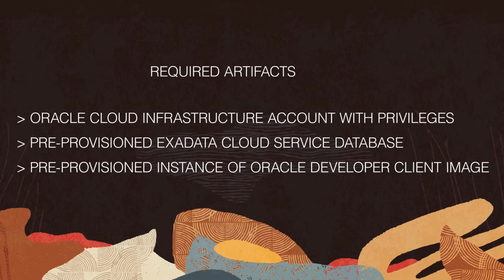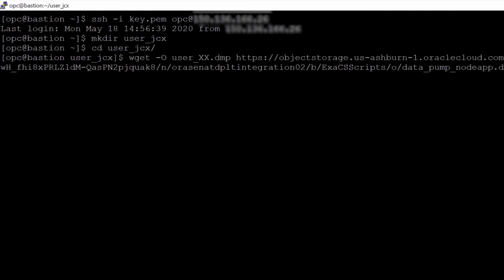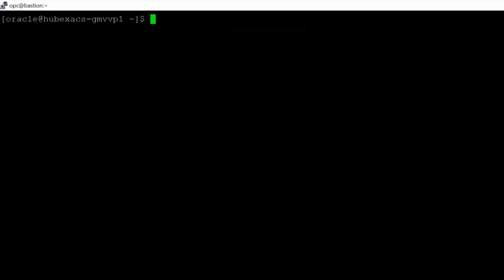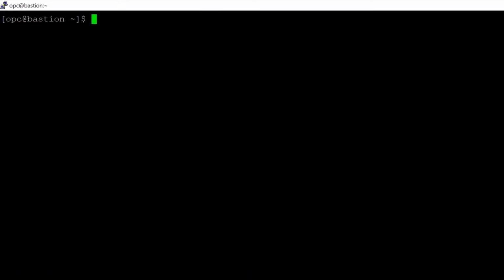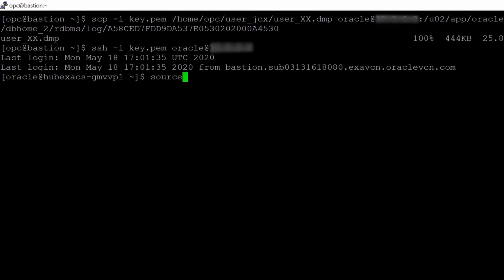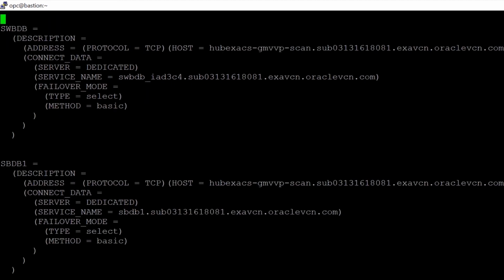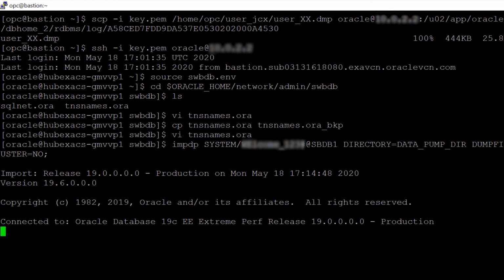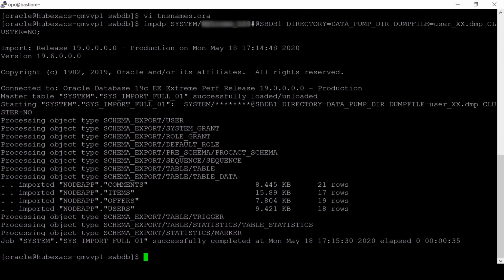Lab 8 Migrate an On Prem Application Schema Using Data Pump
This lab walks you through the steps to migrate a sample application schema using Data Pump Import into your Exadata Cloud Service Database.